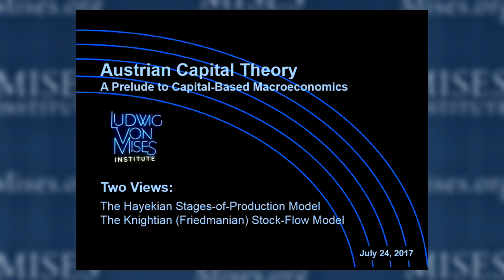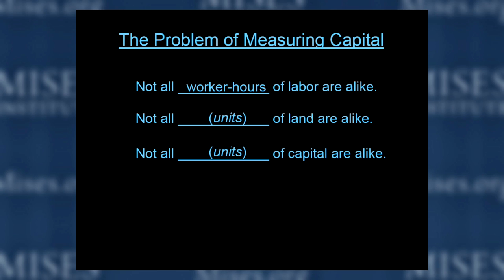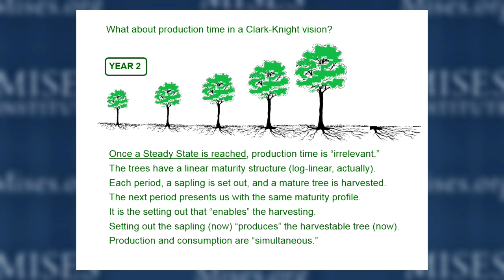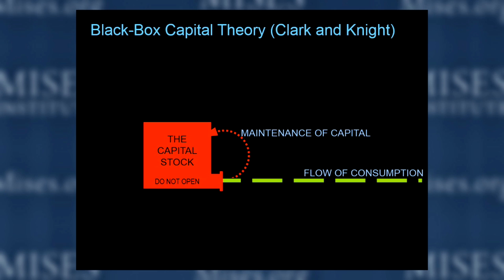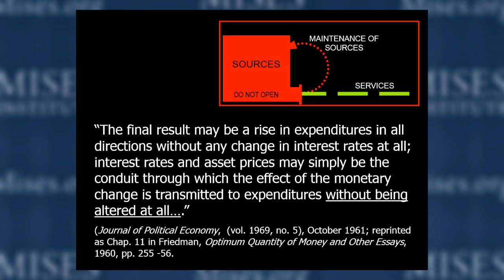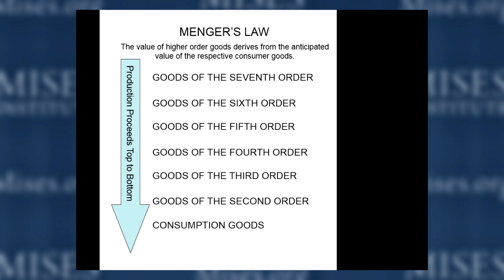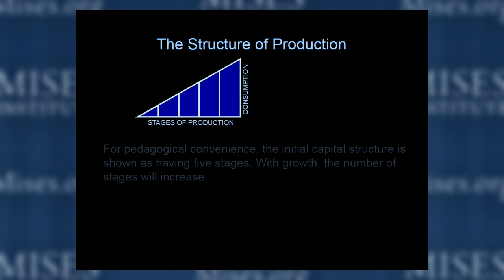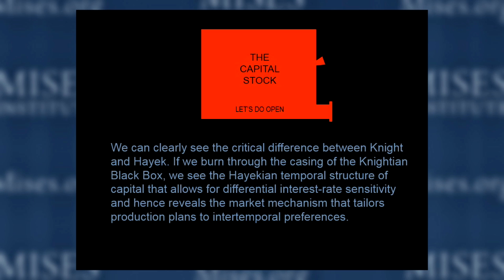Austrian Capital Theory | Roger W. Garrison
Mises University 2017. Recorded at the Mises Institute in Auburn, Alabama, on 24 July 2017.